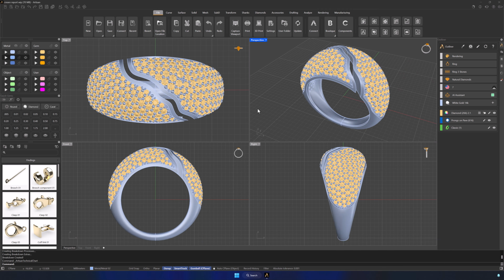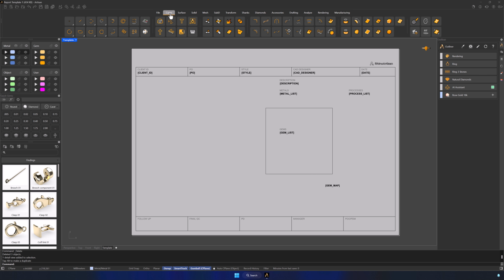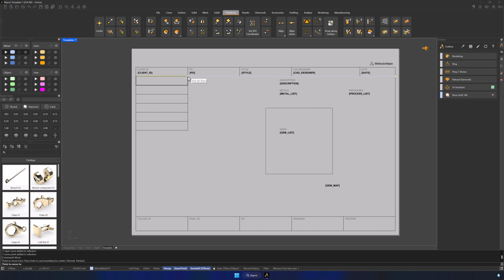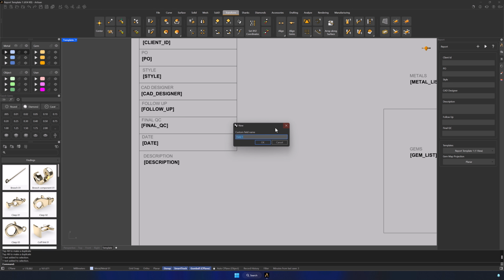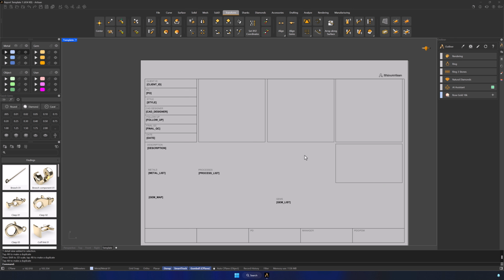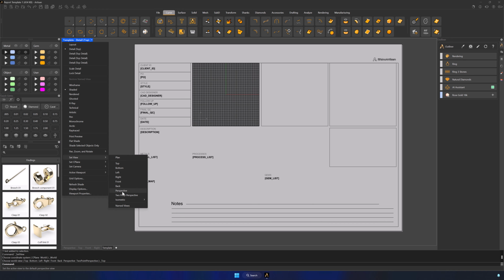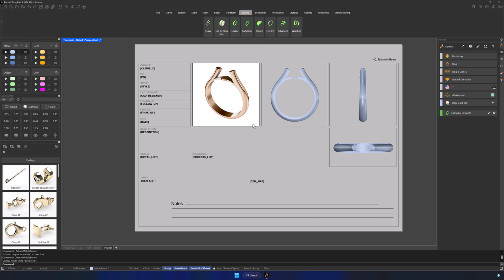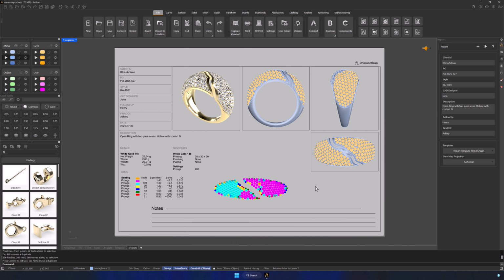How to Customize Report Templates in Rhino | RhinoArtisan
A manufacturing report is only useful if it is consistent. In this tutorial you will build a custom report template in RhinoArtisan, so every piece that leaves your workflow carries the same structured documentation, ready for the workshop floor or the client file.

The focus is on setup that saves time repeatedly, not just once. Build it right the first time, and every report after runs itself.

What you will cover:
• Setting up a report template from scratch with your workshop's required fields
• Customizing layout sections for metals, gemstones, dimensions and production notes
• Saving and applying the template across multiple designs without rebuilding each time
• Exporting clean, professional documentation ready for manufacturing or client delivery

If your team is still building reports manually for every piece, this workflow changes that.

Tools used: RhinoArtisan — Report Generator, report templates, custom fields.

Questions? Drop them in the comments — we're happy to help.